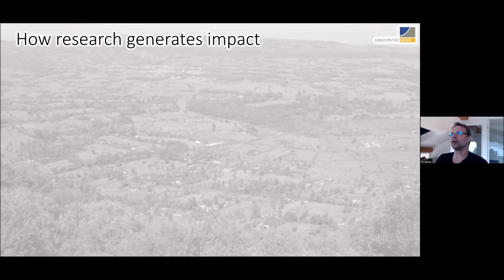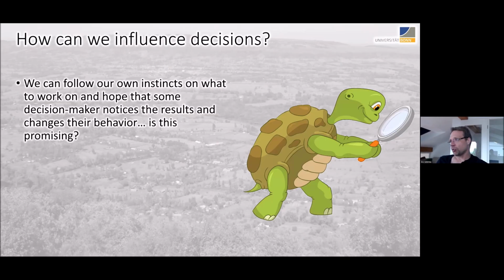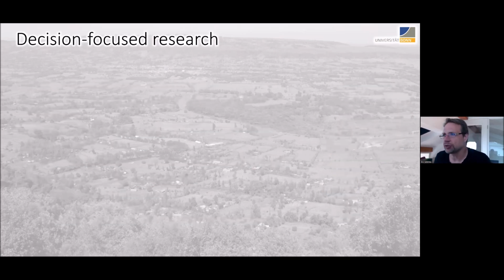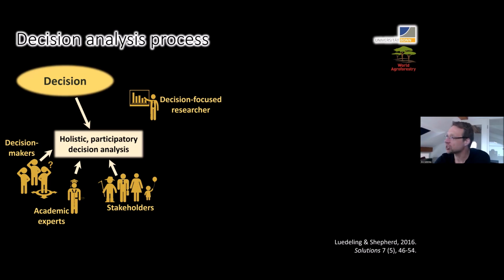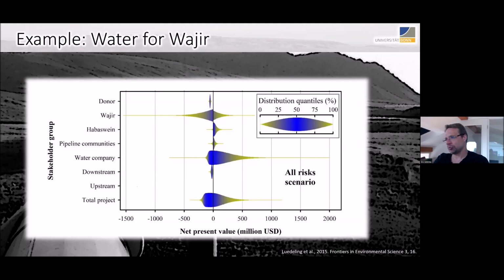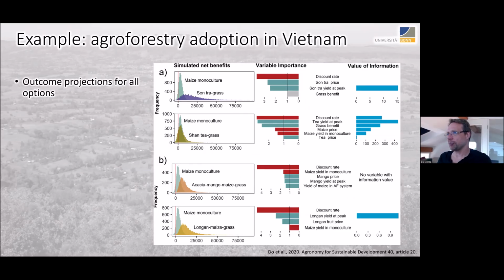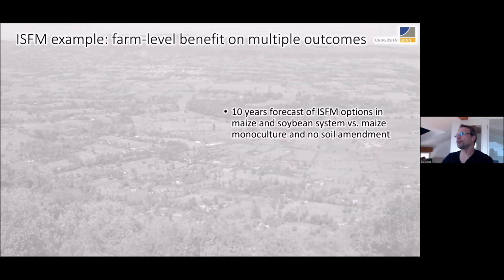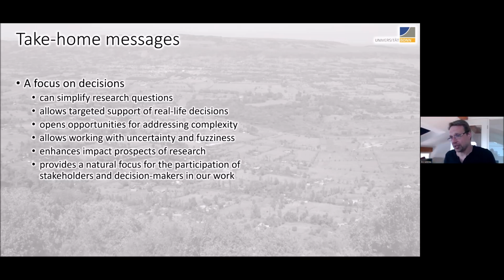A decision focus for impact-oriented agricultural research | INTERFACES | presentation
A decision focus for impact-oriented agricultural research.

Listen to the presentation of Eike Lueding from University of Bonn.

As part of the work area on knowledge synthesis through dialogues, the Center of Development Research has organized a colloquium series on future visions and theories of change for sustainable land management together with the regional projects and actors from science, policy and practice.